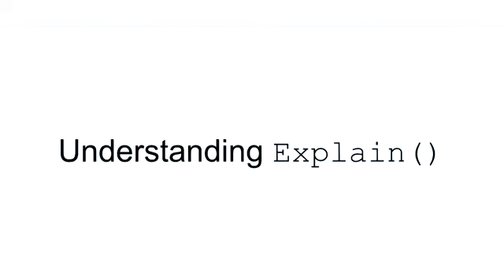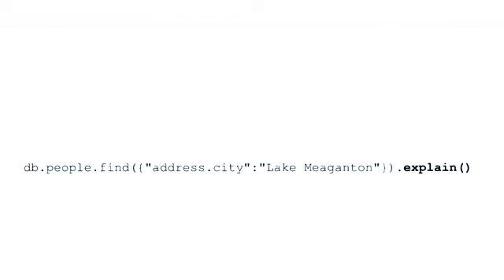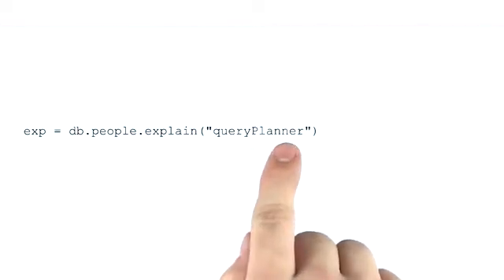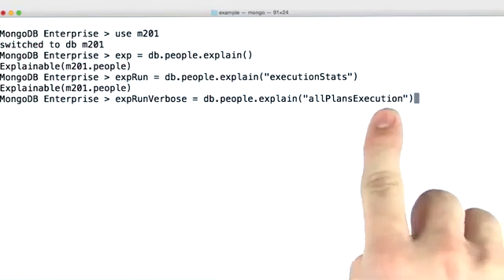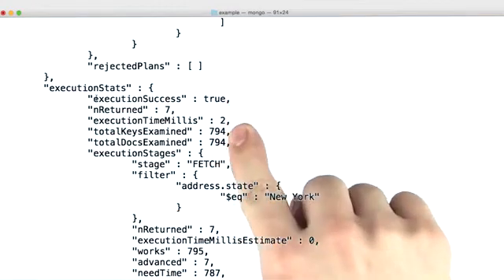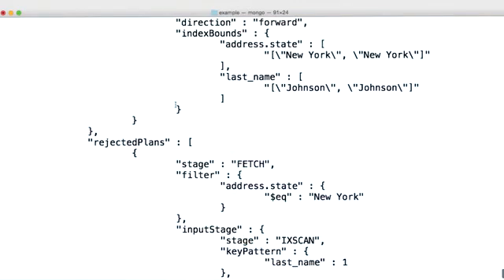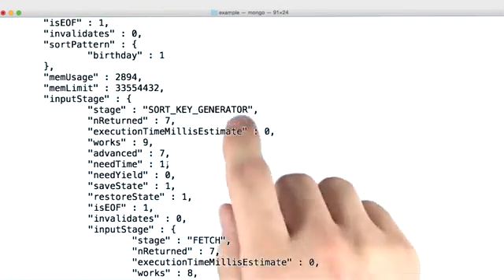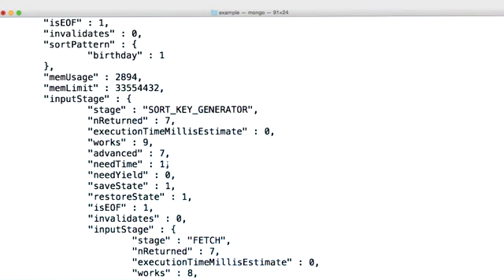MongoDB Understanding Explain Part 1 | Explain in MongoDB | mongodb query plan explain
Presenting mongodb techniques @varinderpatwal

This video will give you about how to check mongodb performance.

db.collection.explain()
MongoDB Query Plans
Explain in MongoDB
mongodb query plan explain
mongodb explain query
mongodb explanation
mongodb explain aggregate
mongodb explain executionstats

Team - I have started creating video on Mongodb Technology.